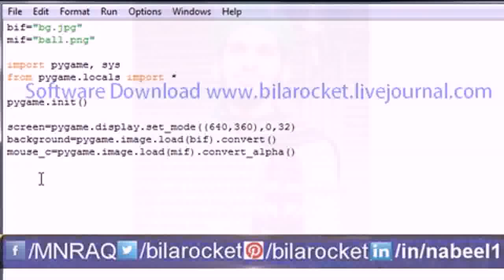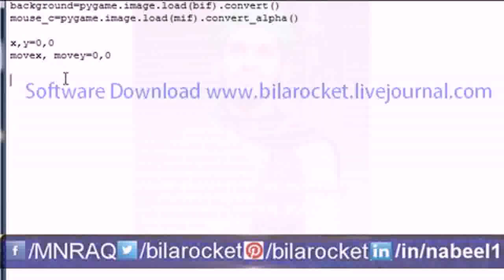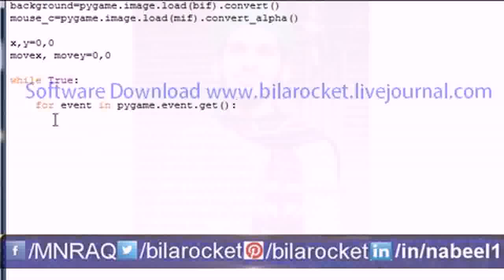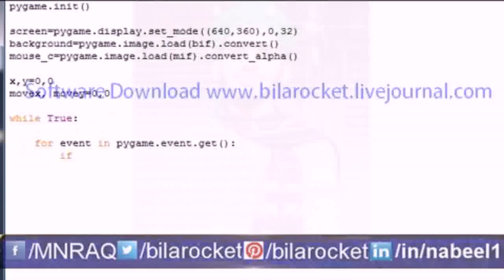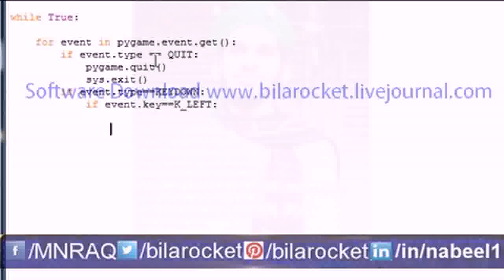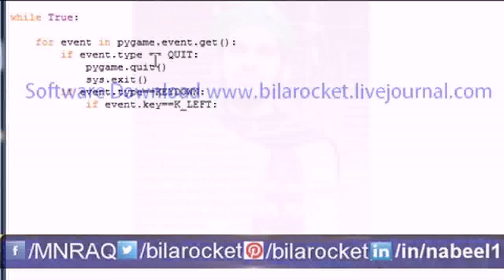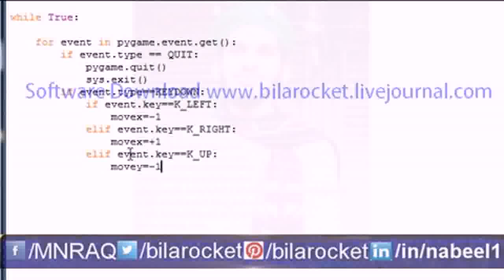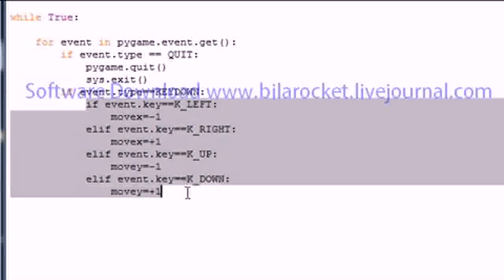Game Development Tutorial 4 Event Basics By MNRAQ